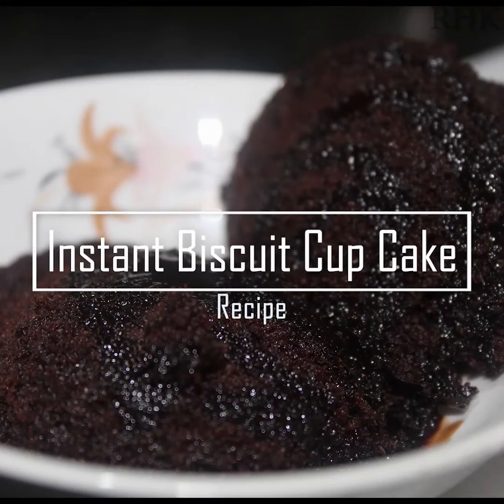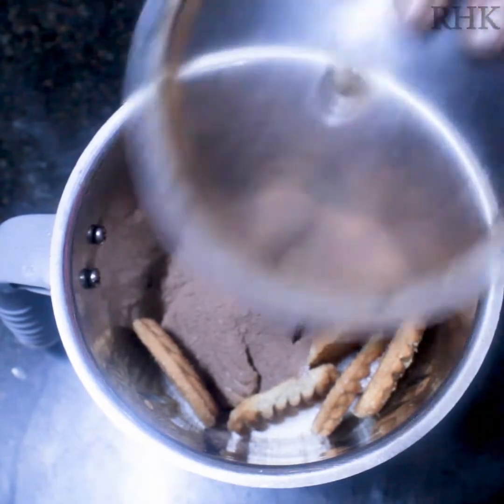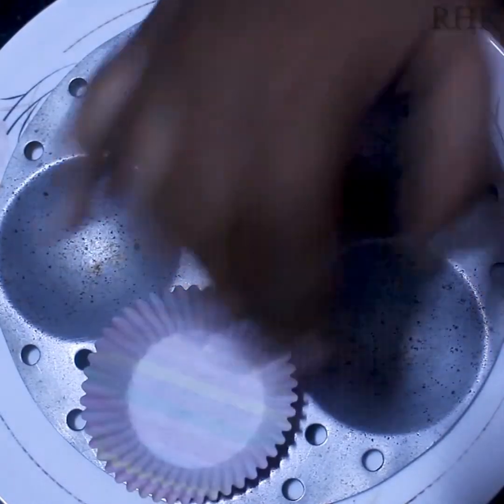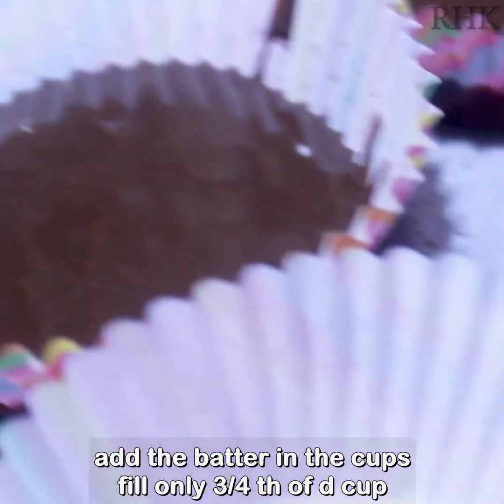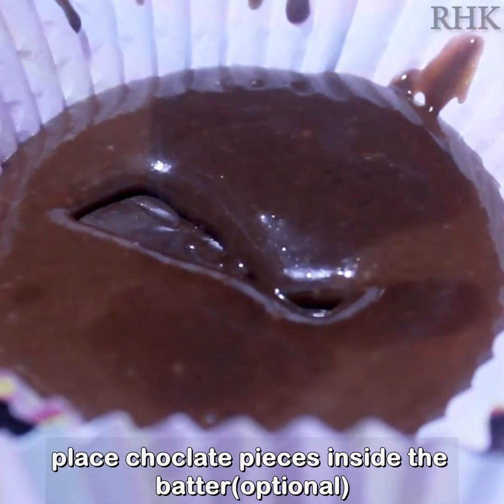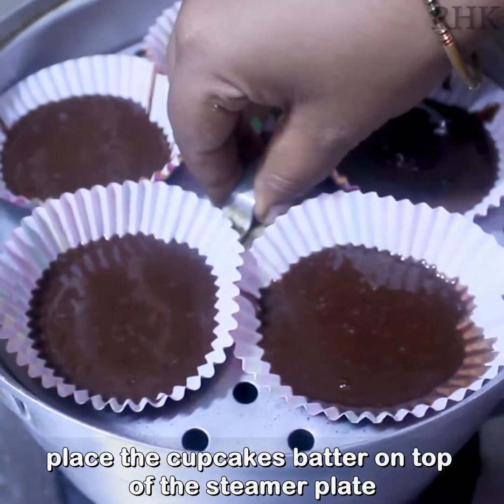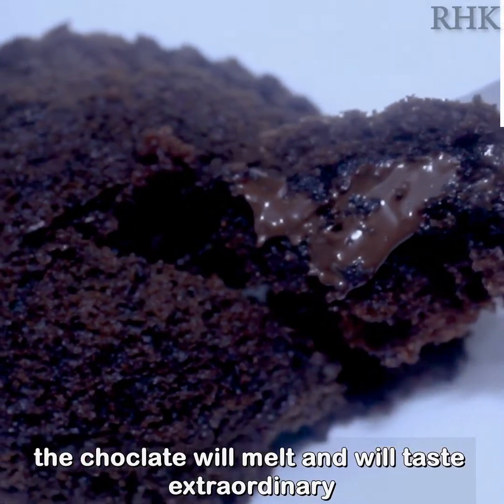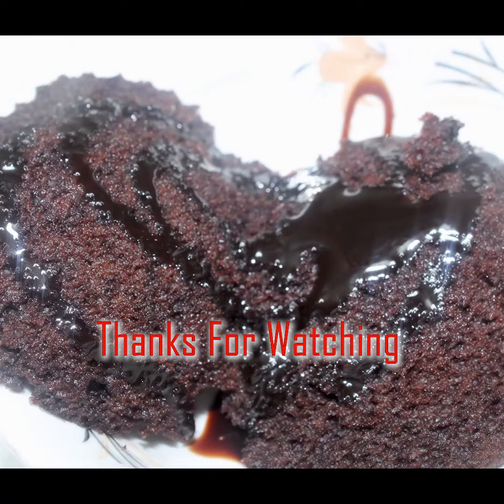GoodDay Biscuit Cake - 3 Ingredient Eggless No Oven Bake Recipe | Instant Choclate Biscuit Cup Cake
Home Made Foods!!